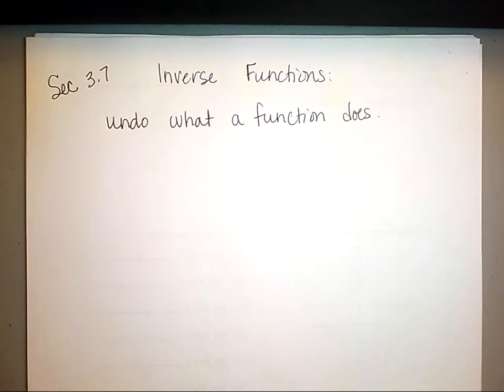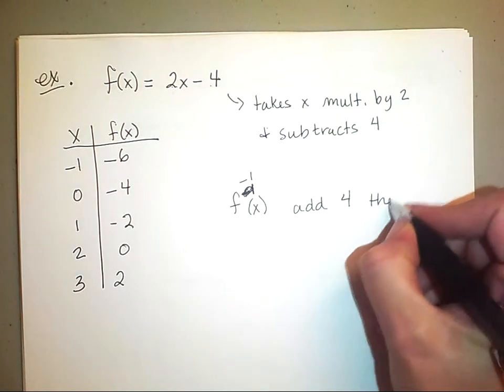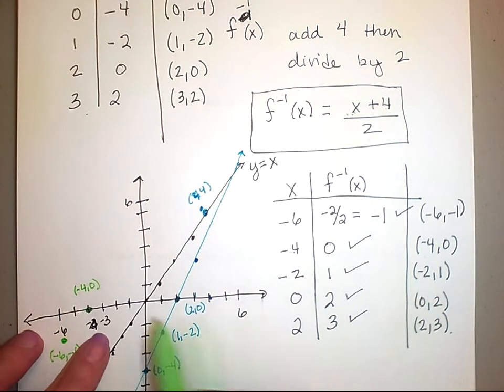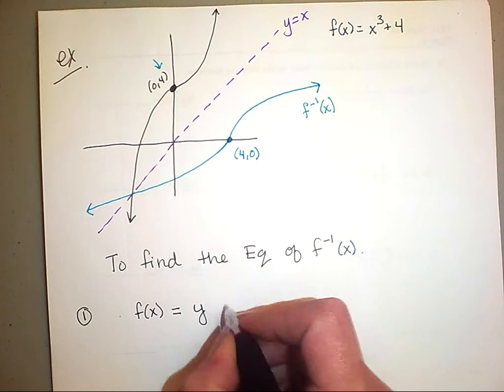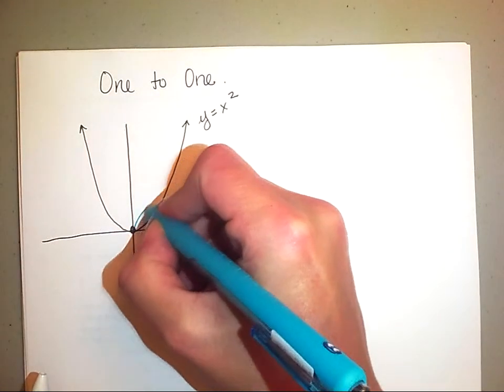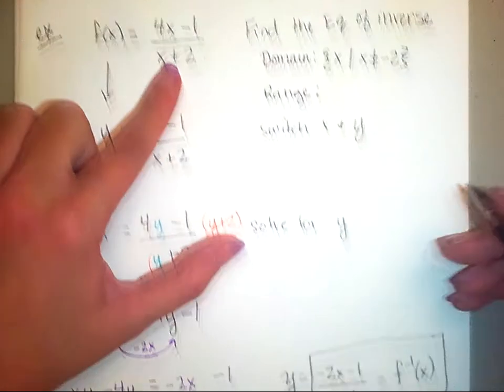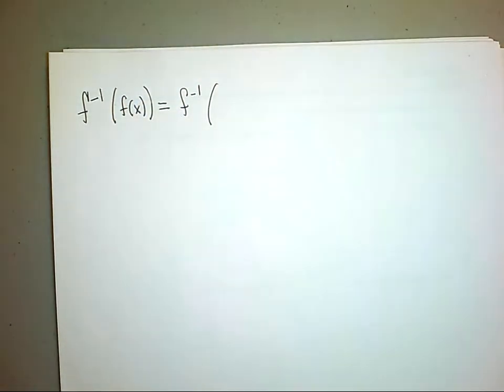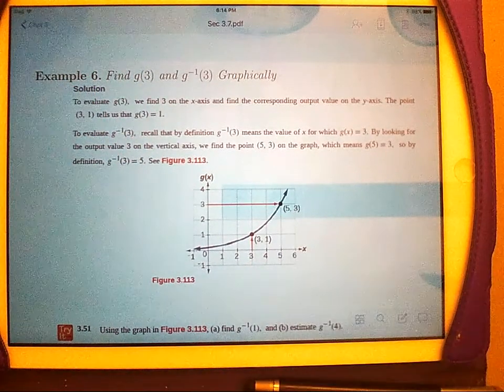112 3 7 1